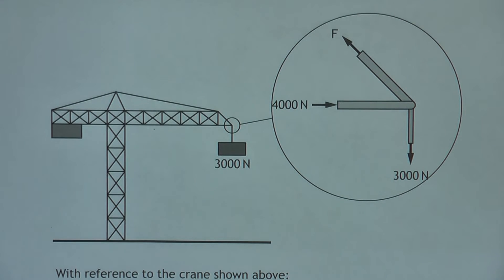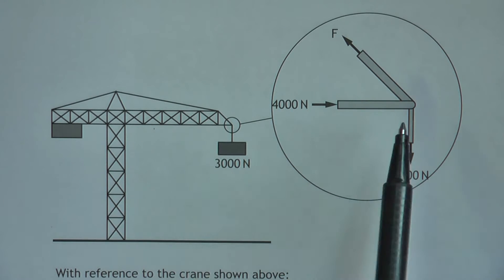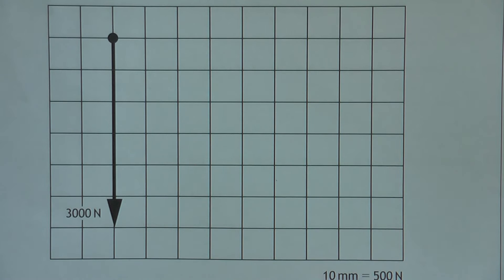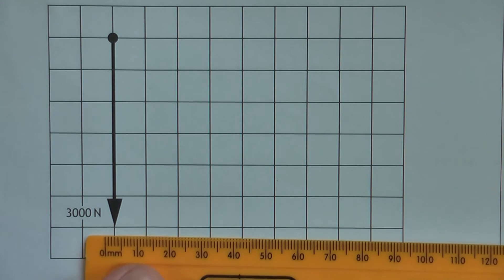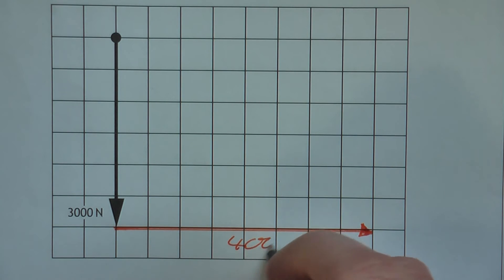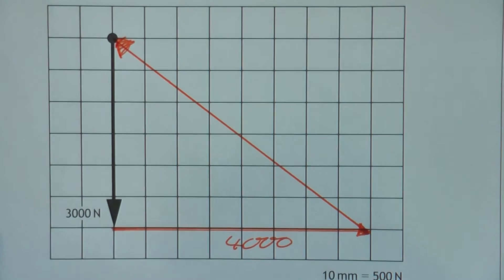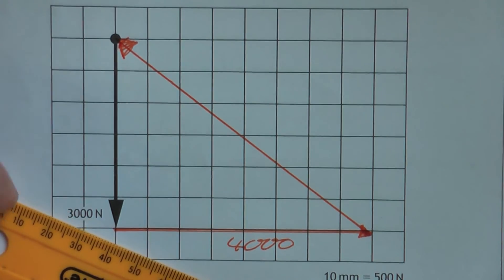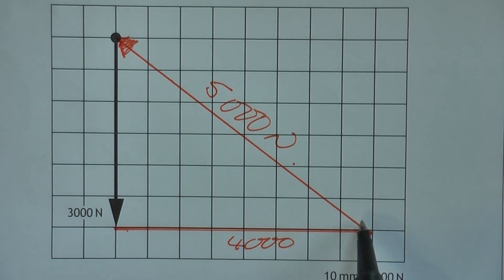2015 Triangle of Forces